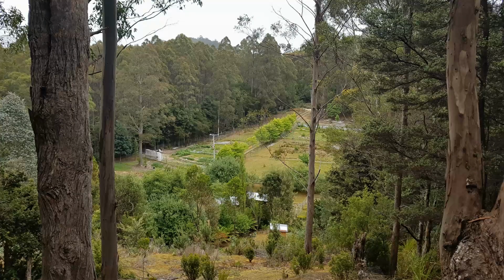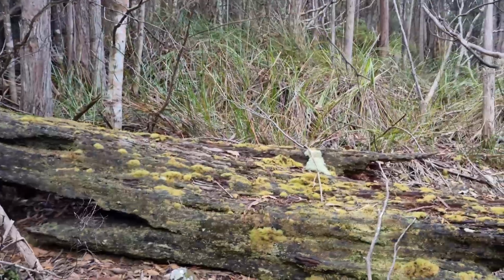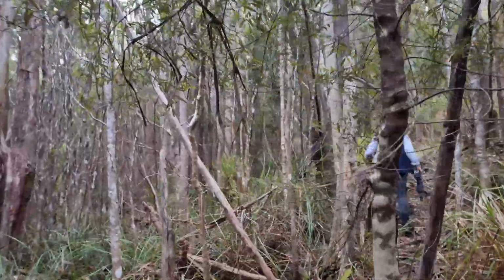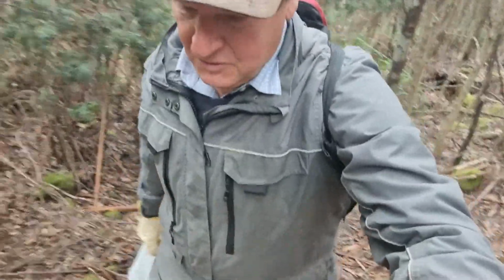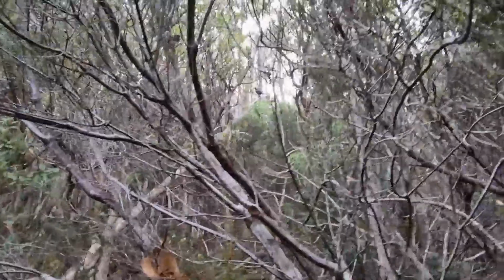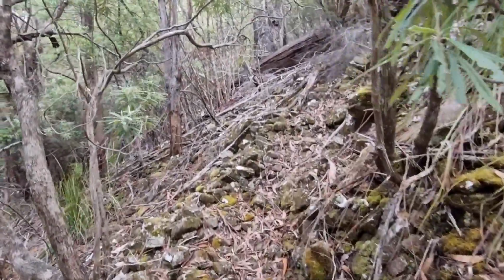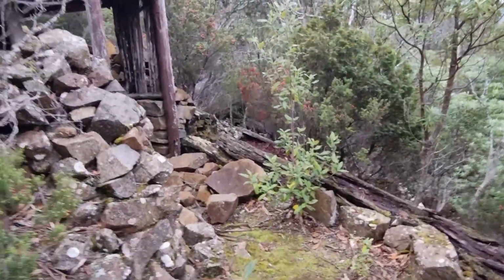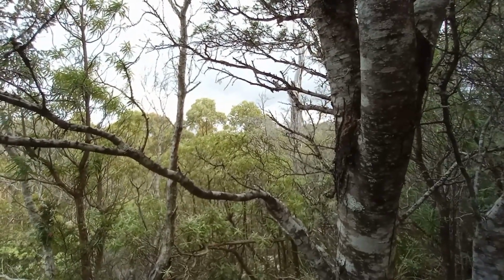Ep 14: Trekking to the Rock Hut a the Top of the Hill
Trekking to the Rock Hut at the Top of the hill